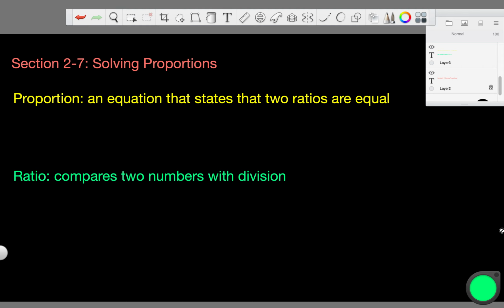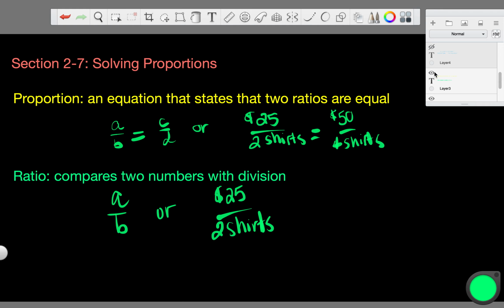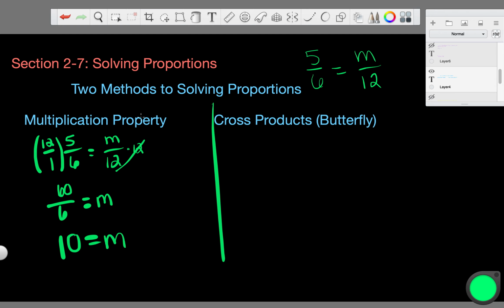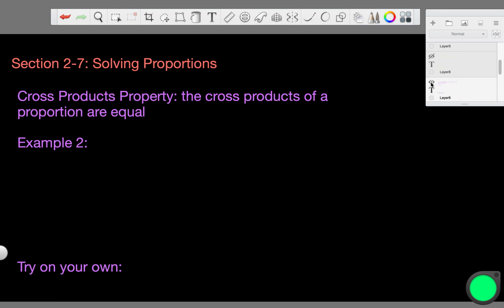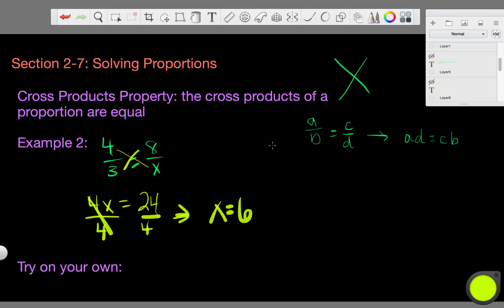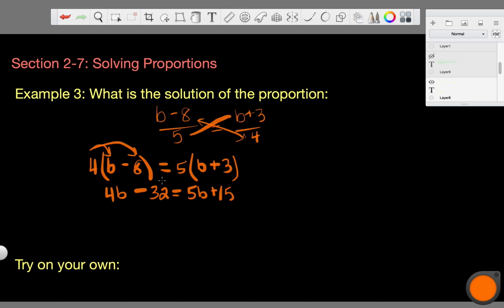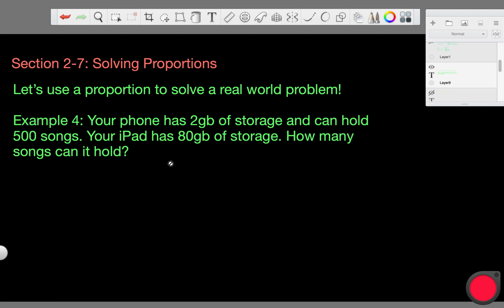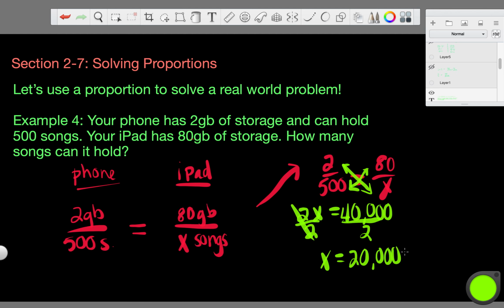2-7 Solving Proportions